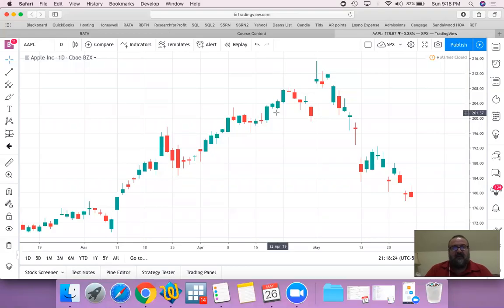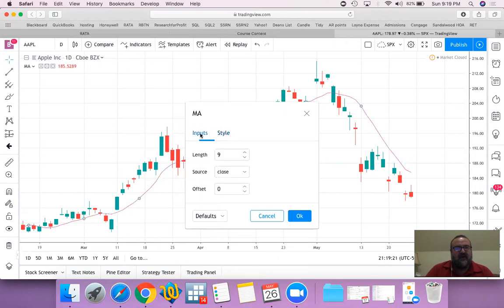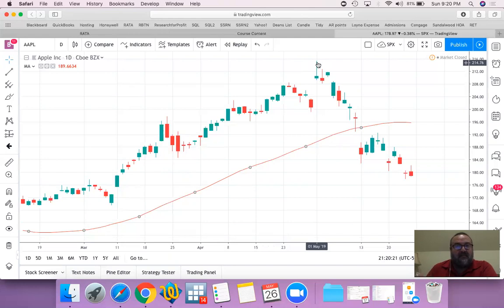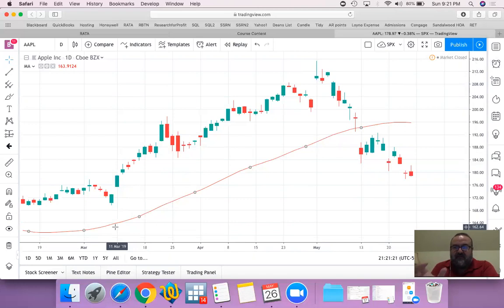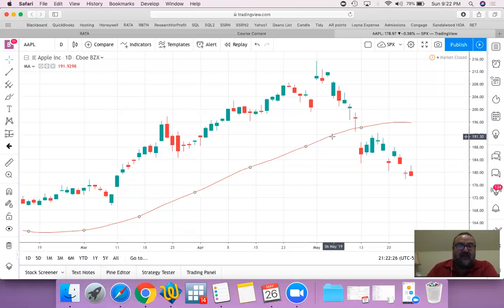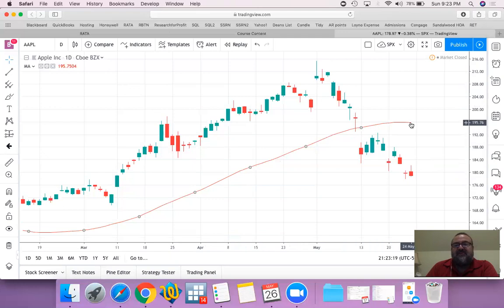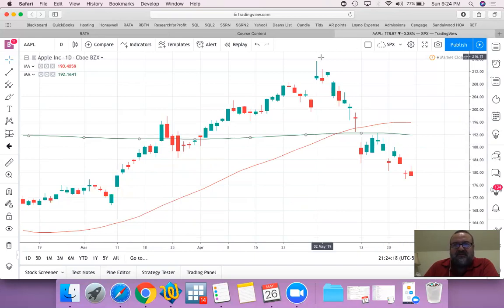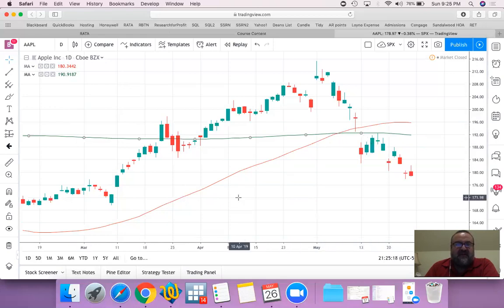Technical analysis: Moving averages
Technical trading series. Simply explaining the moving averages.